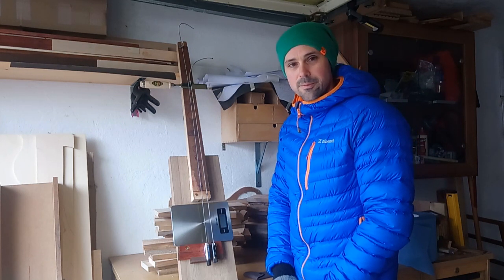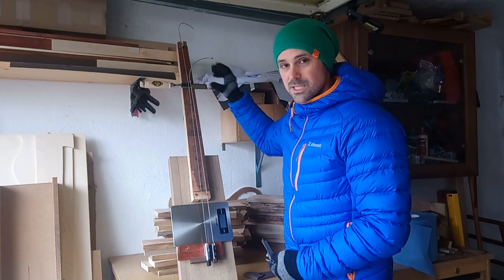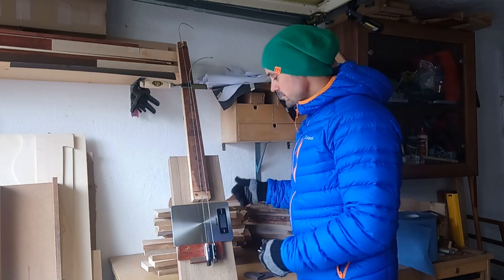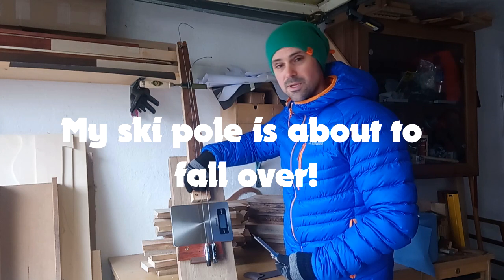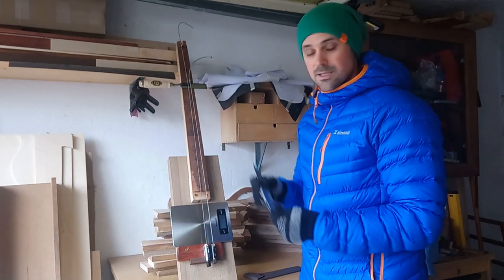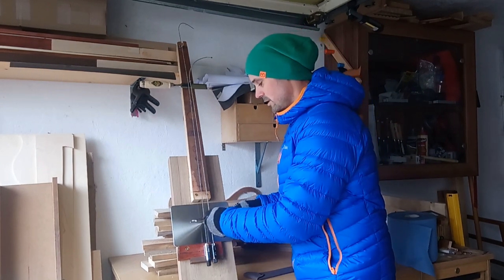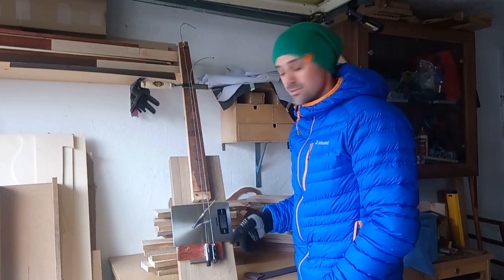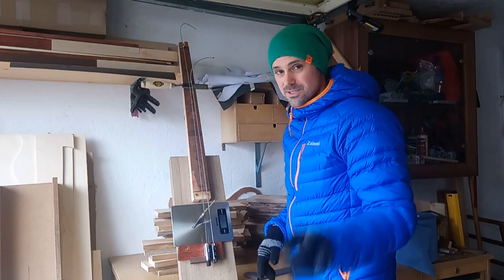The Myth about String Tension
Reverse headstocks cause some controversy and I hope to help provide some clarity. Here's a link to one of his videos where he discusses it.

Here are the two strings I used. Obviously it would've been better to use the same strings, but I only have one of each of these.